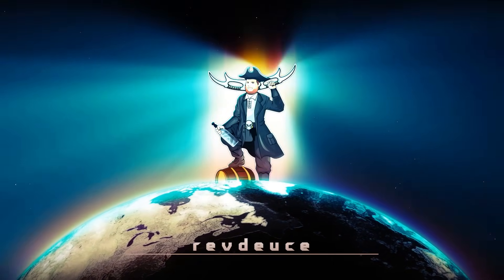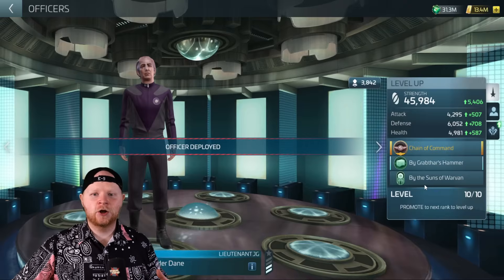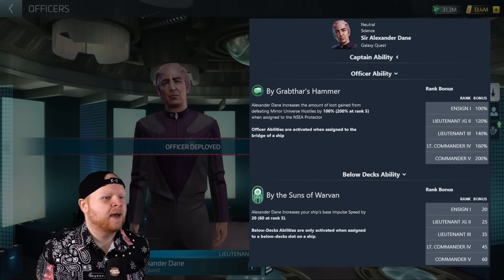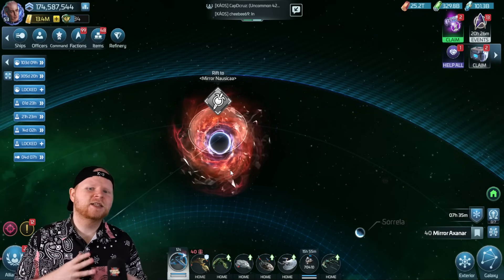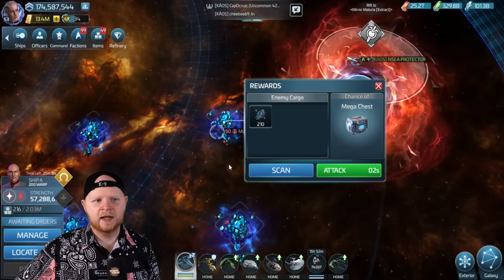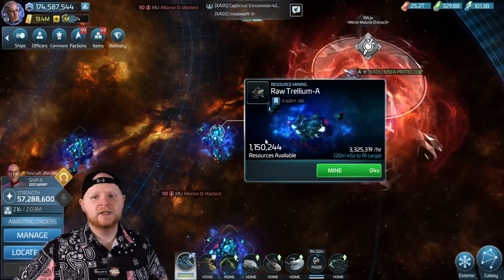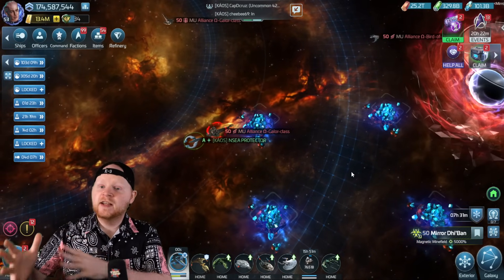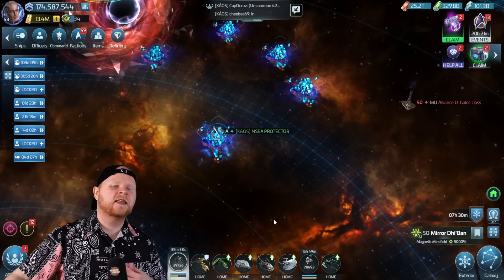Sir Alexander Dane | Star Trek (Galaxy Quest) Fleet Command's Rare Officer For Mirror Loot & Speed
Welcome back to the channel @everyone as we go over Sir Alexander Dane and how he can be used for all players. Now, his abilities are pretty straight forward (though i do add some clarity to the officer ability), but let's still take the time to discuss them in depth and how in particular he can improve your mirror universe grind for players level 40+

Topics covered:

1. The value of Dane for all players (below decks ability!)
2. How he can be useful for your MIrror grind
3. My ADD kicks in and we take down an ISS Enterprise with NSEA!
4. If you have any game mechanic questions, feel free to drop those questions in the comments!

Wanna buy Deuce something? Here's the Amazon wish list!: